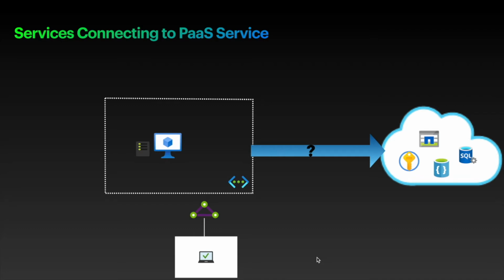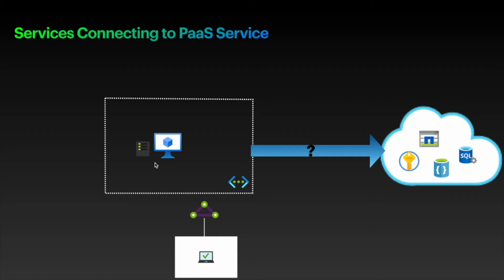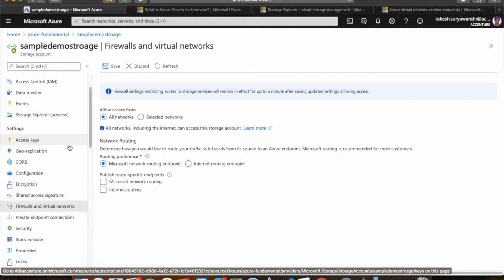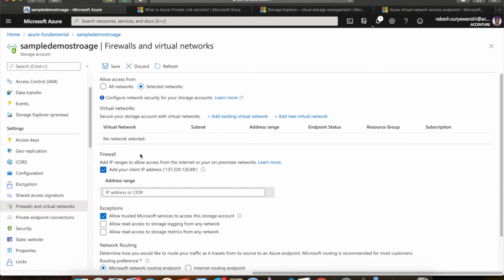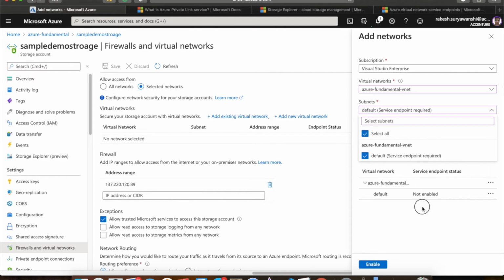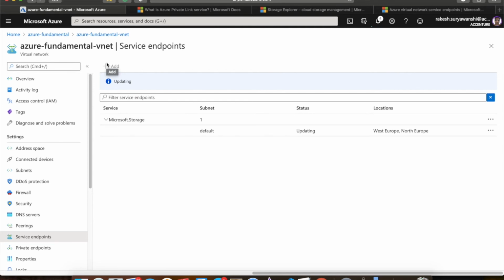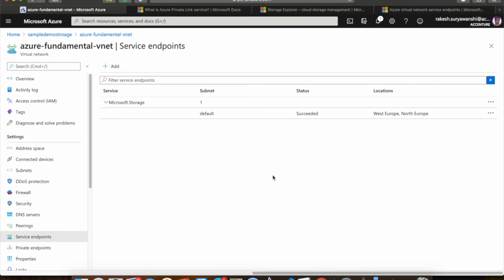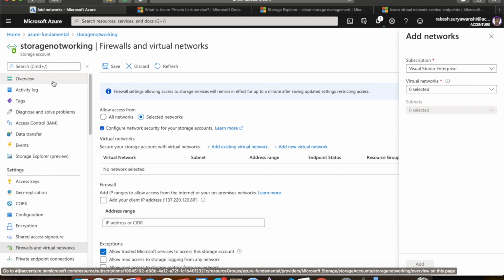Secure your Azure resources with Service Endpoints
In this video, we are discussing how do you secure your network with azure service endpoint.